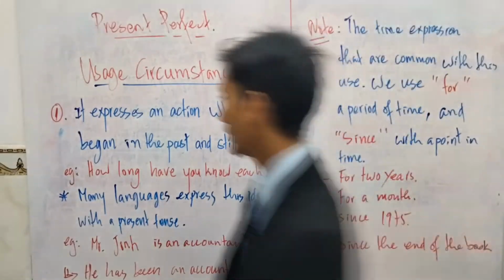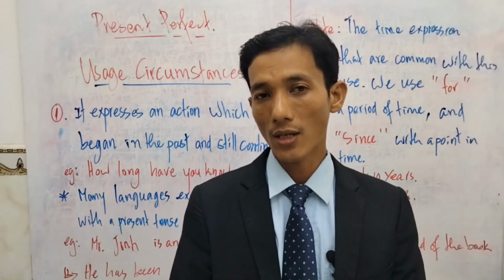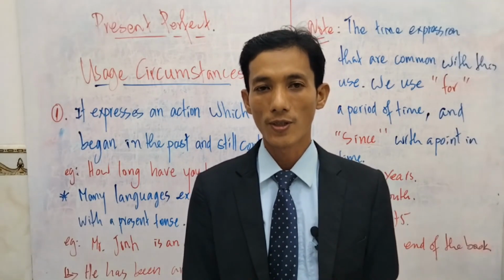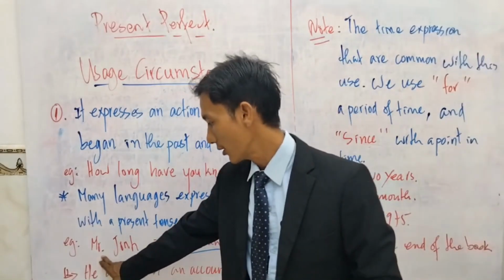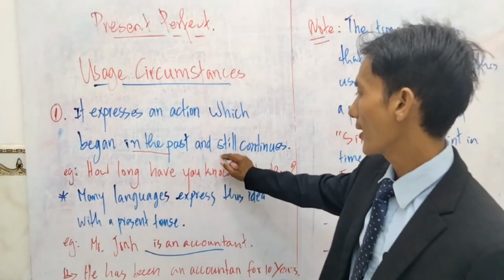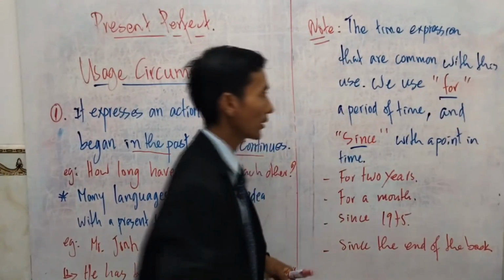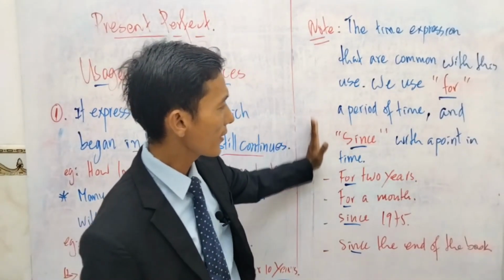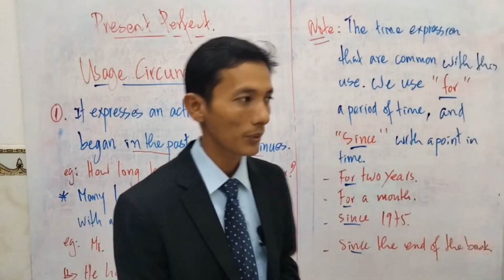Usage Circumstances of Present perfect Video 1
Thank you to all my beloved for watching videos